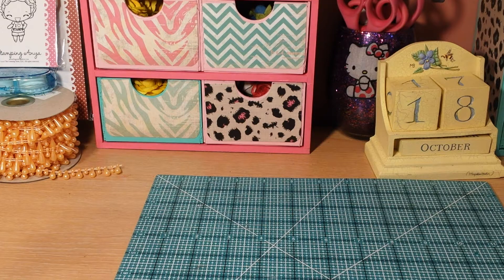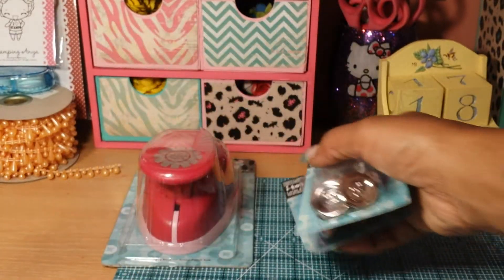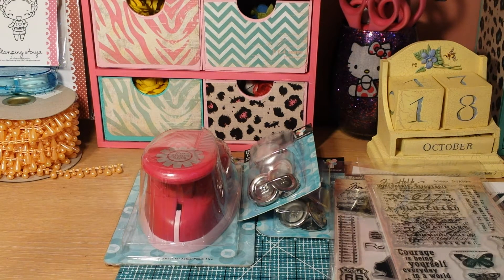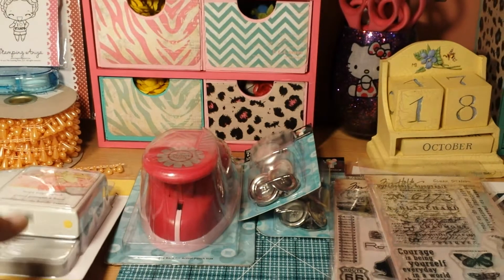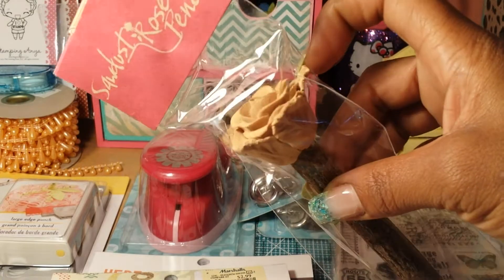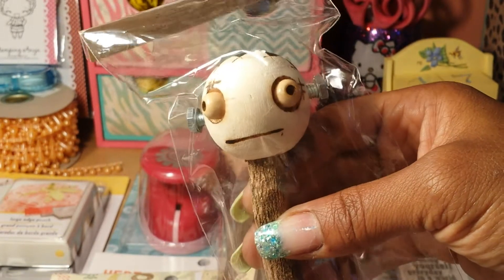Drive by.....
TFW